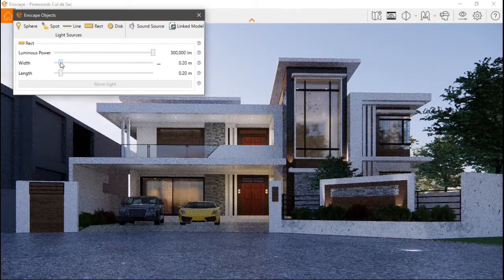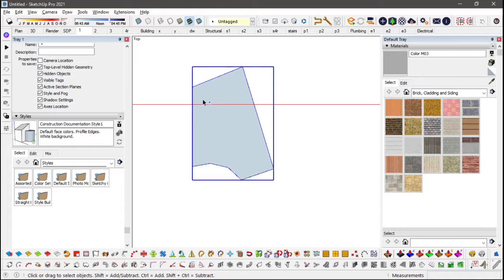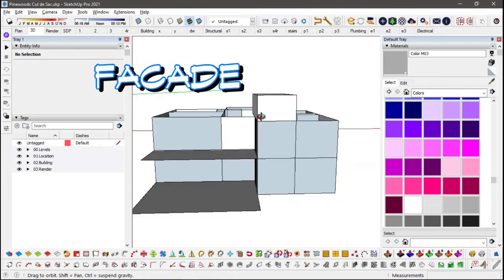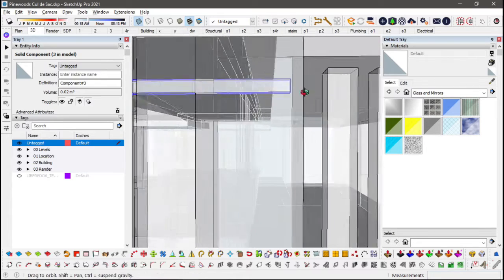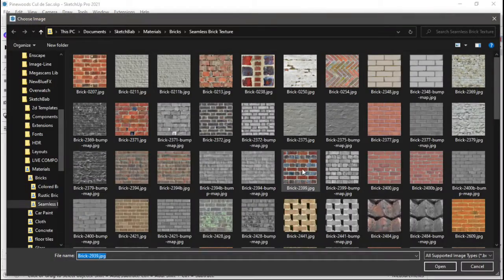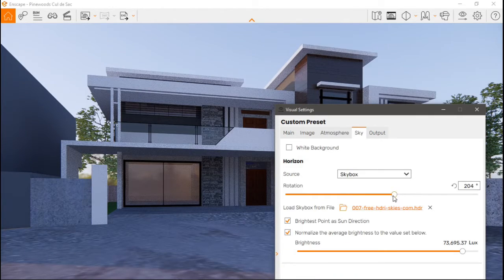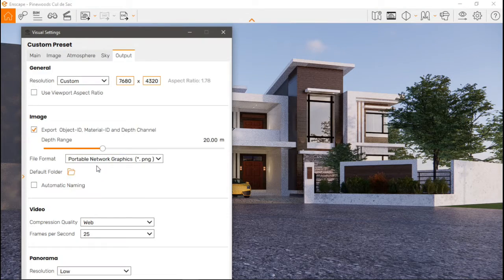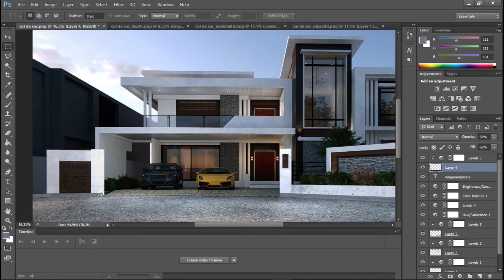Sketchup Enscape - Cul de Sac House | Demo